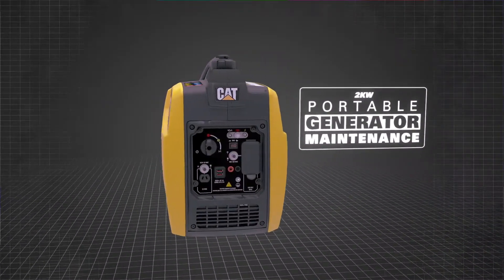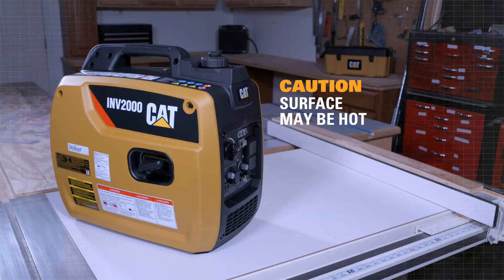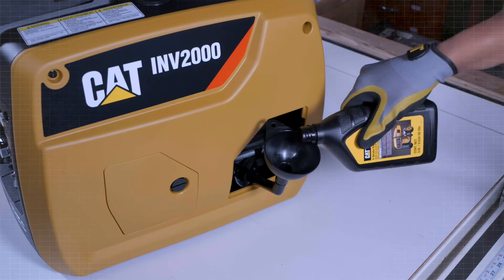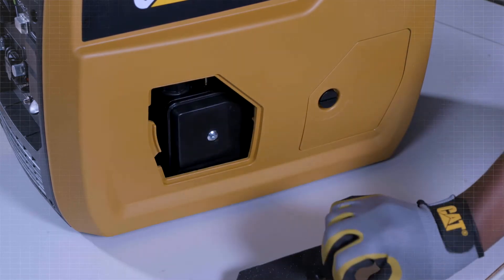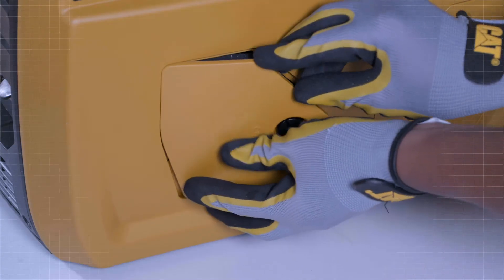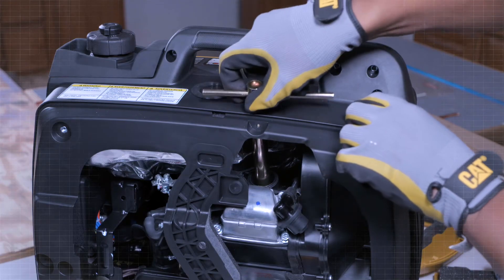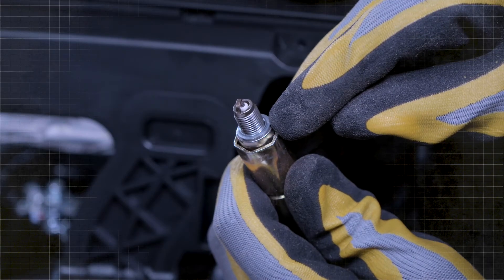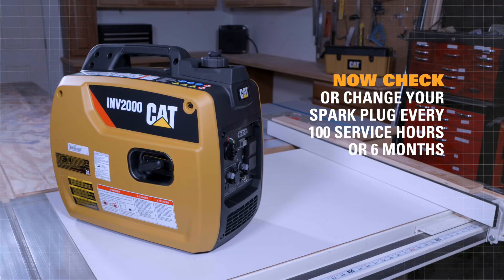Cat® NA 2kW Portable Generator | Maintenance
In this video you will learn how to change the oil, spark plug and air filter on your 2kW Cat portable generator.